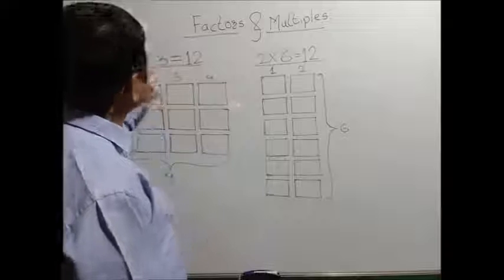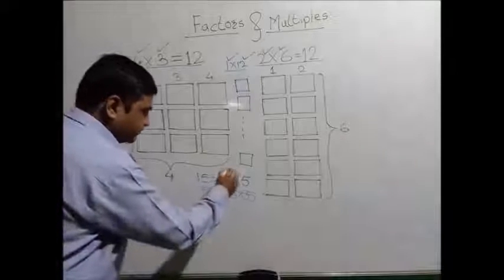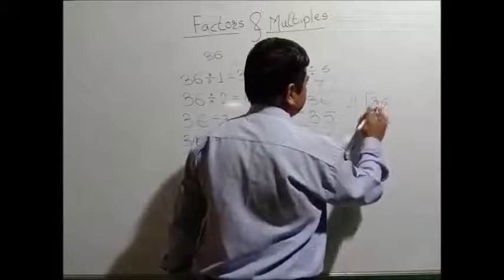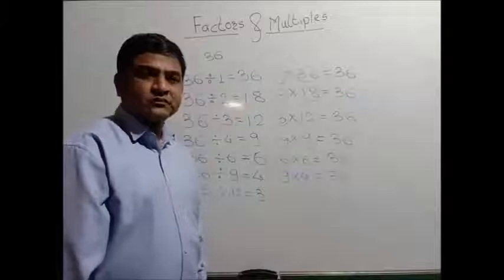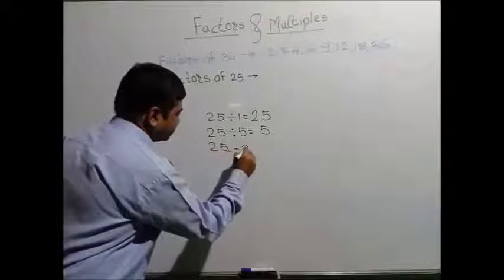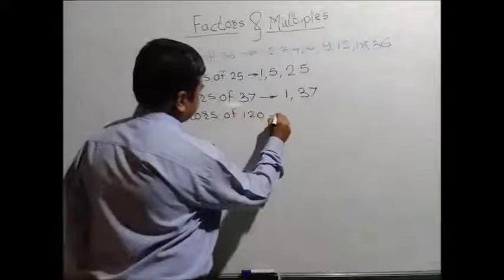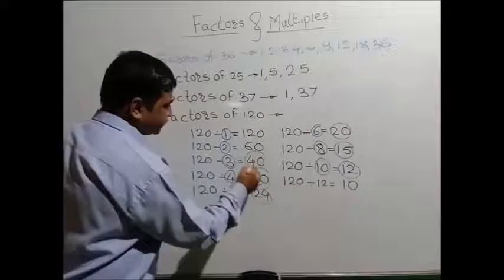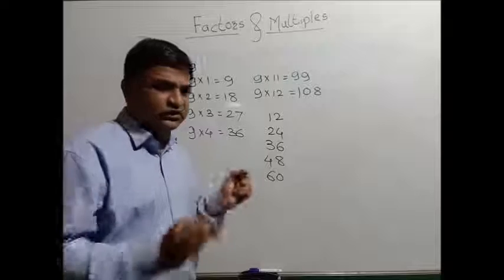Class V Maths | Factors & Multiples | by Mr Abhay Daithankar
This video is about finding out the factors and multiples of a number.